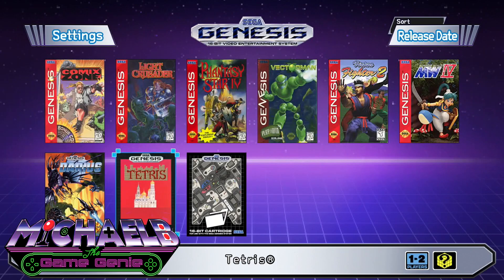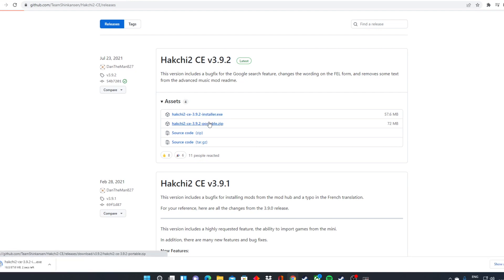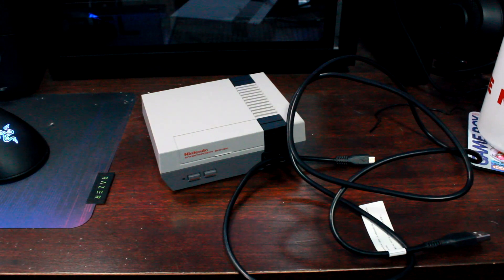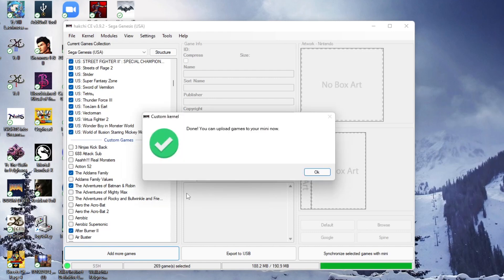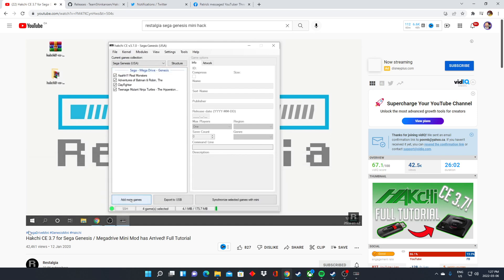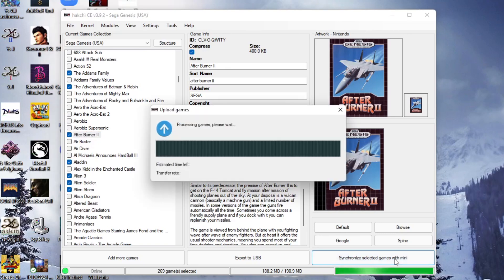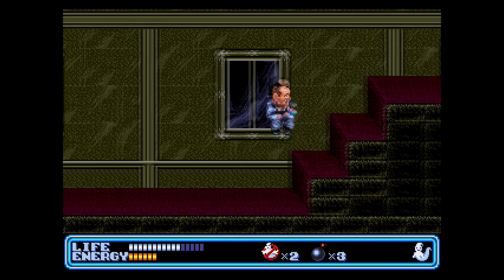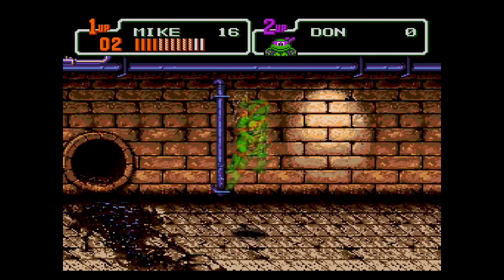How to Hack the Sega Genesis Mini in 2022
How to Hack the Sega Genesis Mini in 2022. I was recently lucky enough to find a Sega Genesis Mini on clearance at the brick here in Canada so I decided to grab a second one to mod and add more games. As I am somewhat of a novice to hacking and stuff like that I was nervous it would be complicated but i was delighted to find that someone with even my minimal computer skills could add more games to the Sega Genesis Mini so easily in 2022. Please check out this video that covers soft modding the system with the latest version of Hackchi and how to get the games with correct art up and running on the Mini.